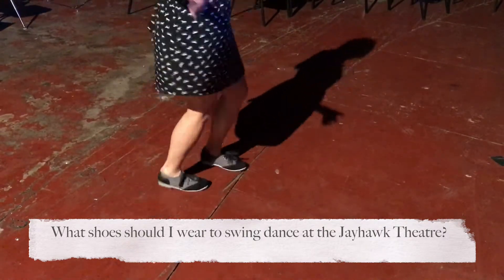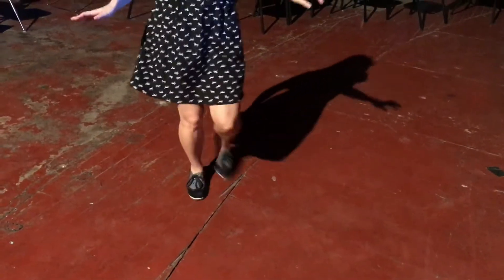What shoes do I wear to swing dance?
Wondering what shoes are best to wear for swing dancing? Here's your answer!